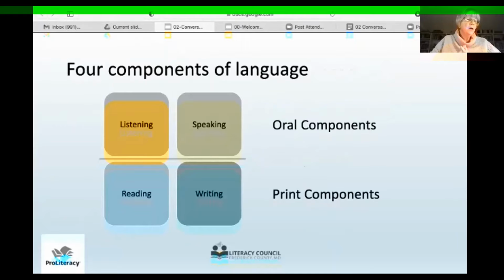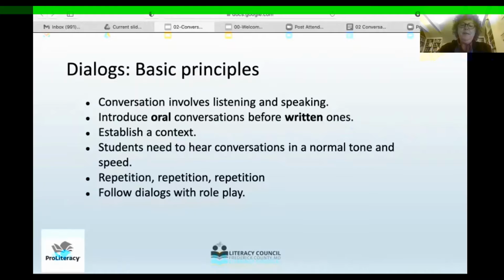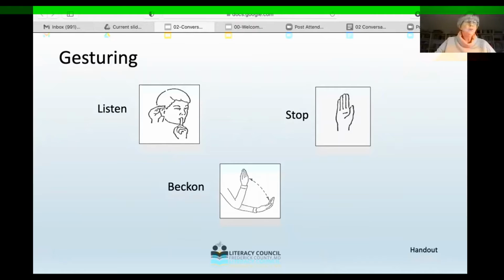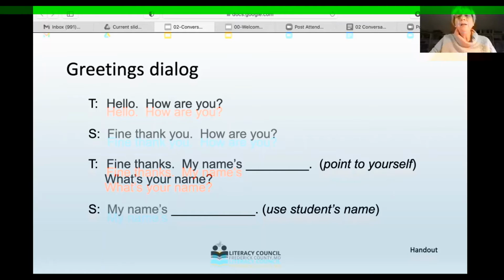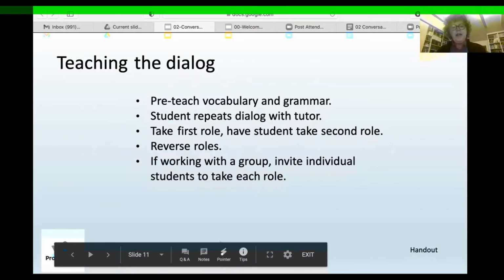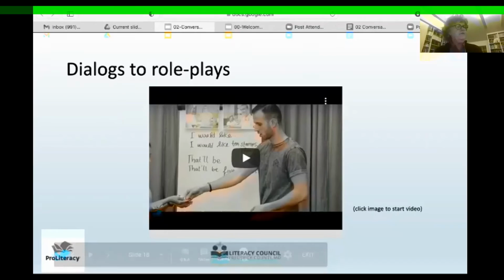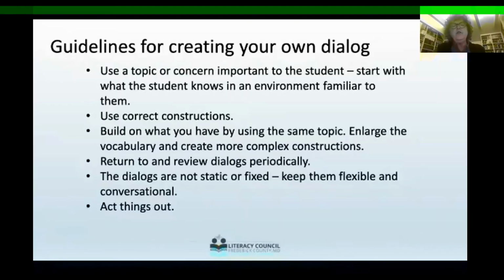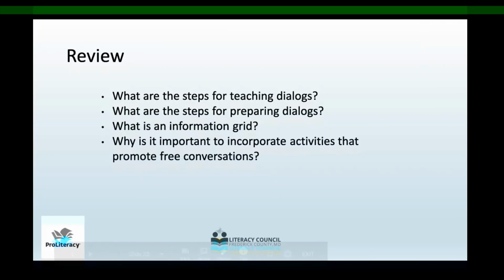Topic 2: Conversation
This video is part of a series of tutor training review and enrichment presentations from the Tutor Training Review & Enrichment Resources Playlist, developed to help support volunteer tutors in their work with adult learners.  It is duplicated in the Tutor Training Pre Training & Workshop Recordings Playlist.